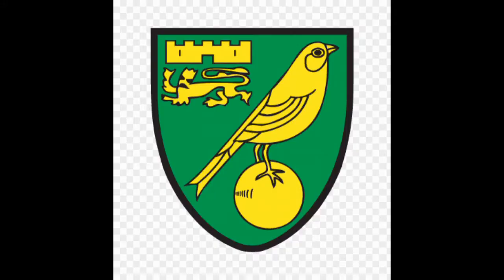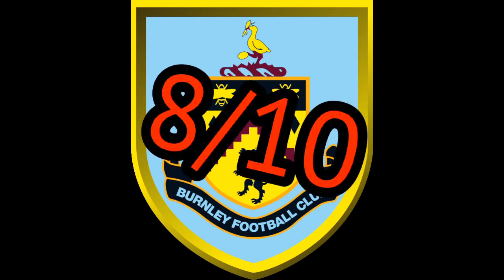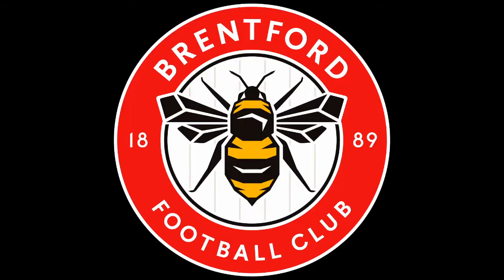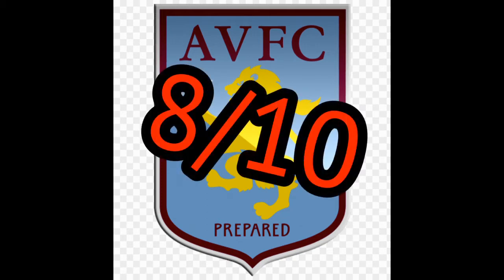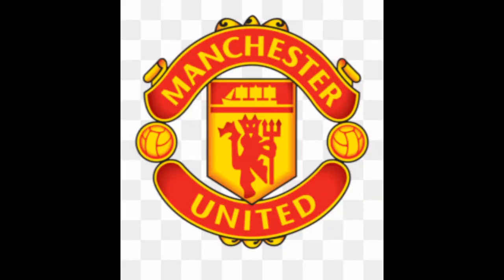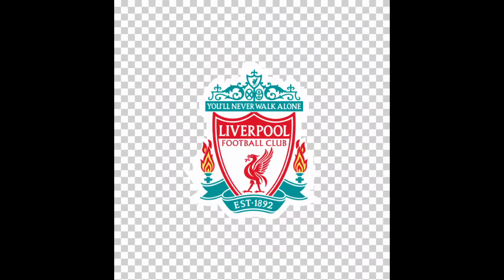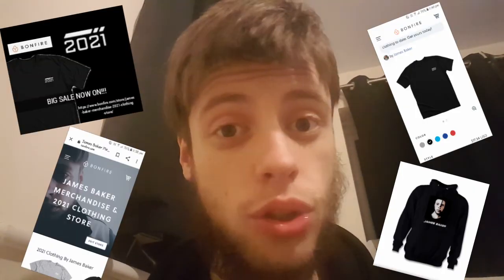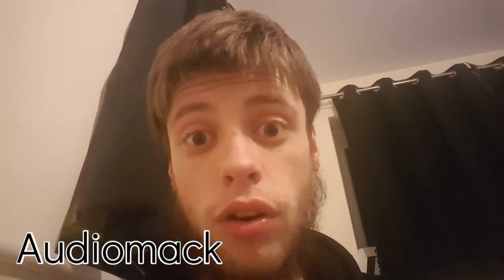RATING PREMIER LEAGUE TEAM BADGES 2021/22 (WATCH TIL THE END FOR EXCITING INFO!!!)